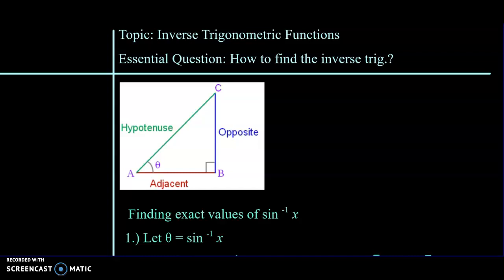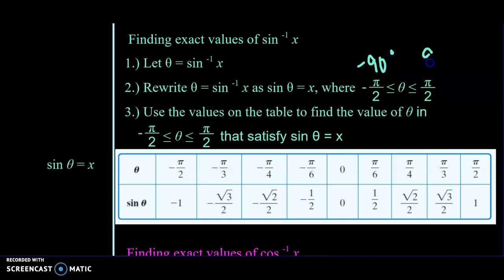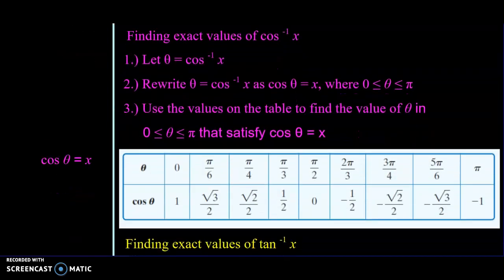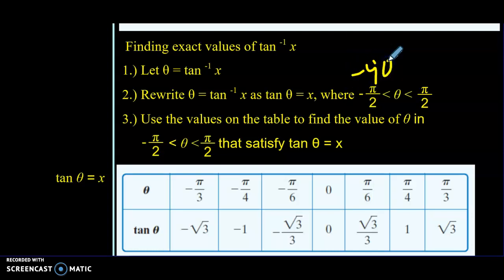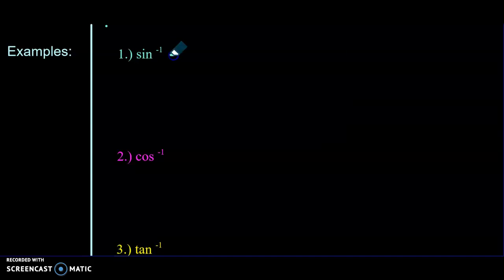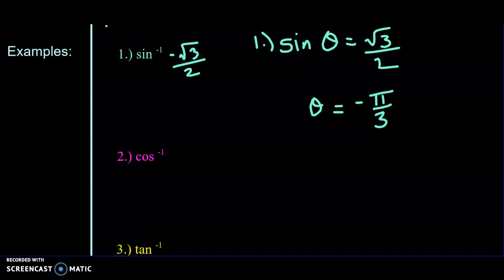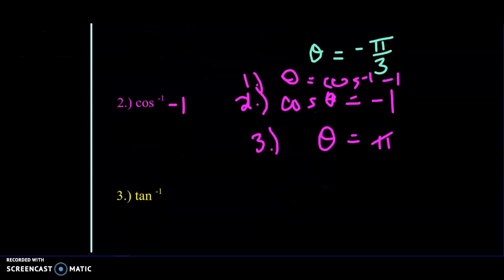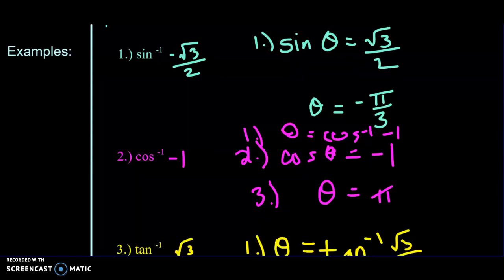Precalc Unit 10 Day 3